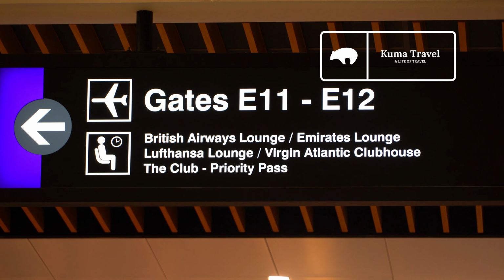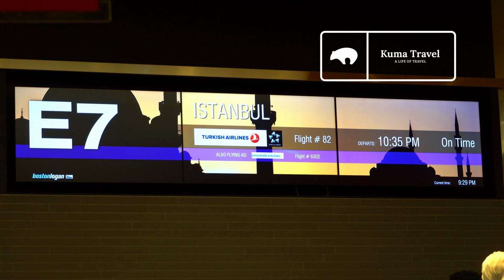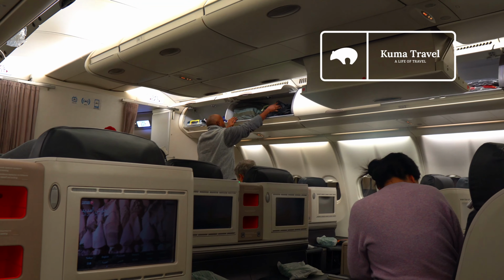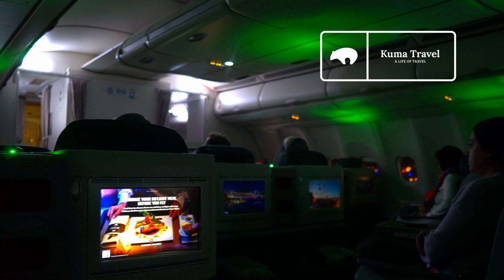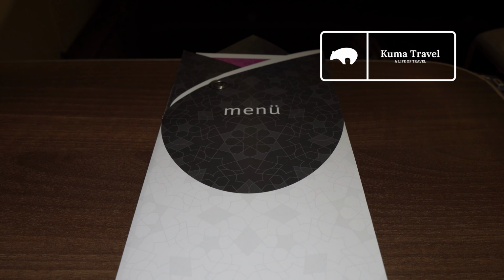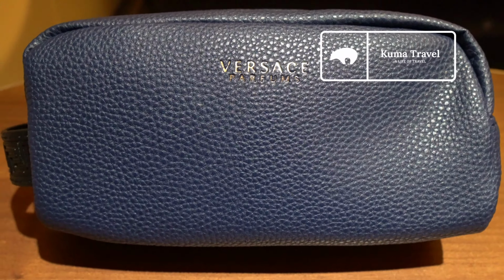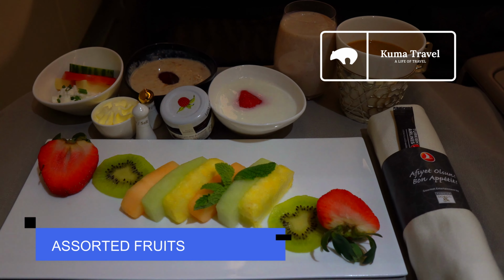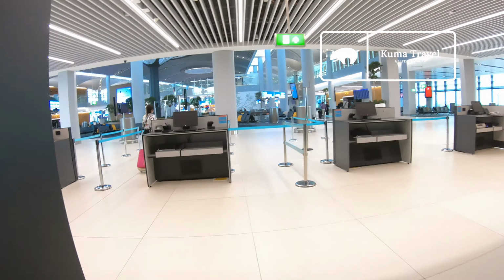TURKISH AIRLINES BUSINESS CLASS 4K. How Good is Turkish Airlines? BOS🛩IST⭐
TURKISH AIRLINES BUSINESS CLASS. How Good is Turkish Airlines?  BOS🛩IST⭐

Join us to see our experience with Turkish Airlines!